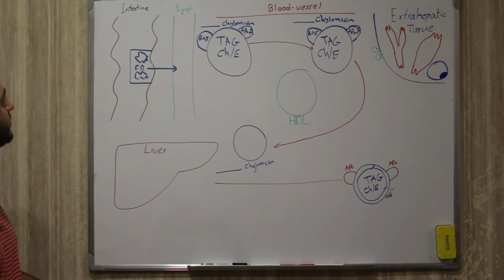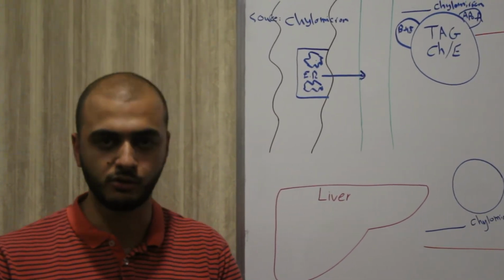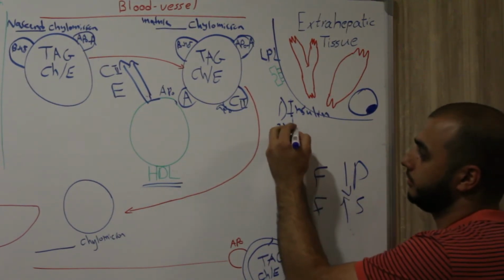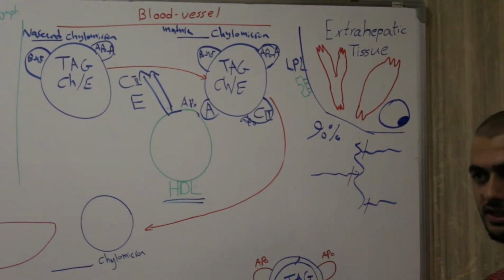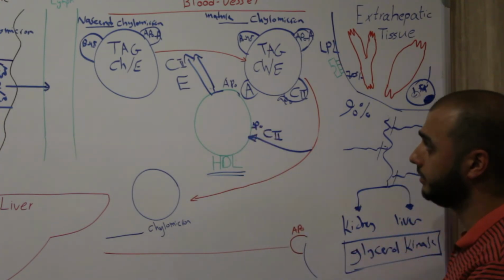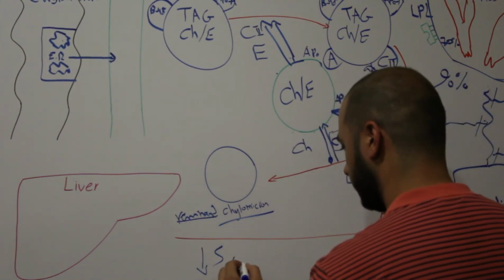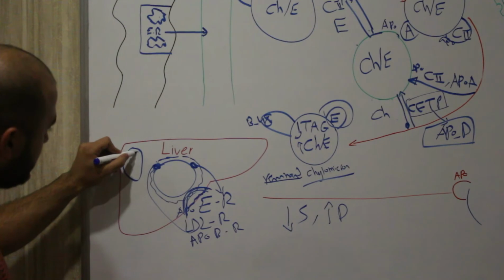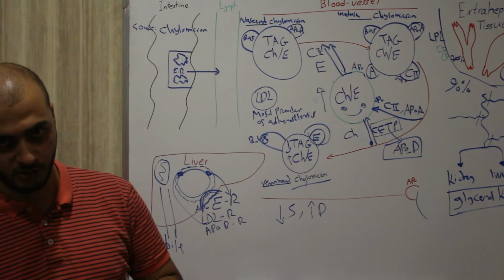Lipoprotein Metabolism | Chylomicrons (HIGH YIELD)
High yield explanation of Lipoprotein metabolism, how are fat digested and transported inside our body (PART 1) ?

                 - BY   SHEIKH YUSUF HOSAM

 During this lecture we specifically talk about chylomicrons, their pathway and different receptor which play an important role in metabolism of it.

SUPPORT & FOLLOW US ON

PEACE ✌️